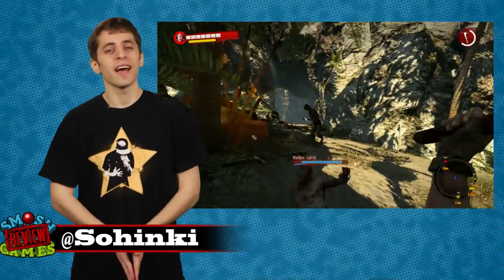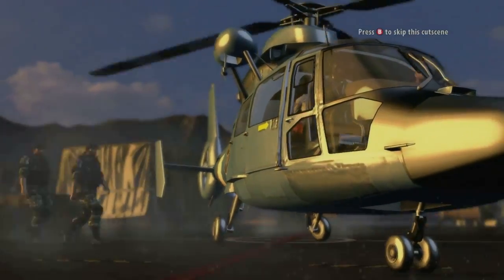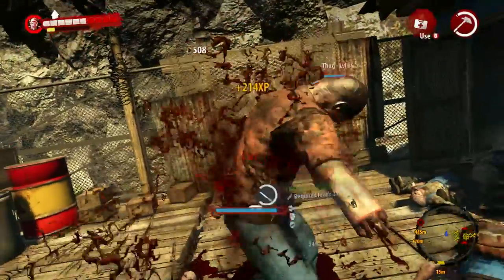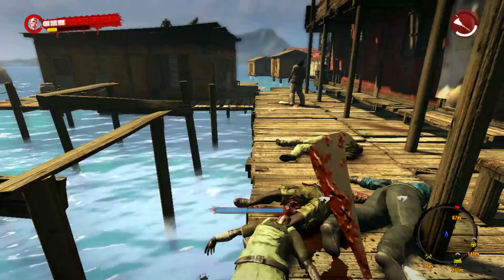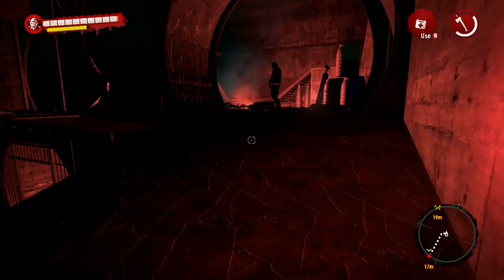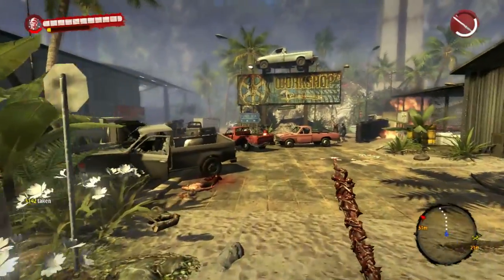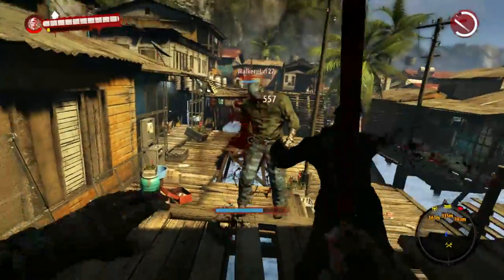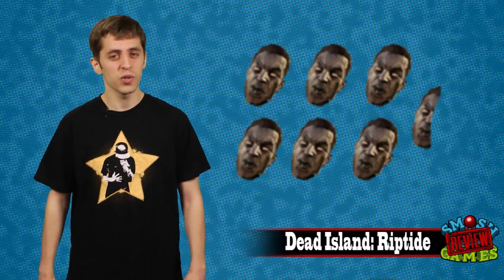DEAD ISLAND RIPTIDE REVIEW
Sohinki reviews Dead Island Riptide

Tune in every Thursday as the Smosh games team gives their reviews and boss fights their way through the newest and hottest games.